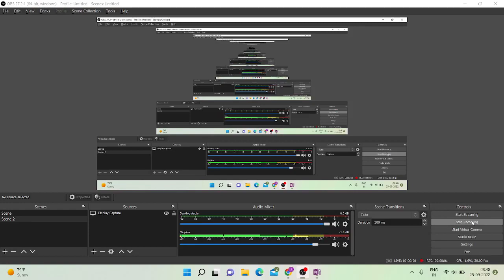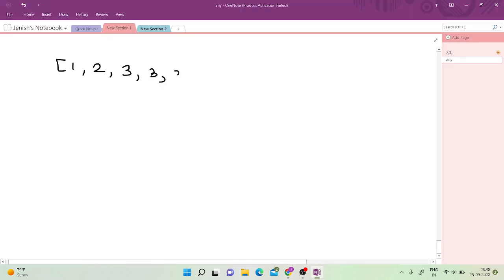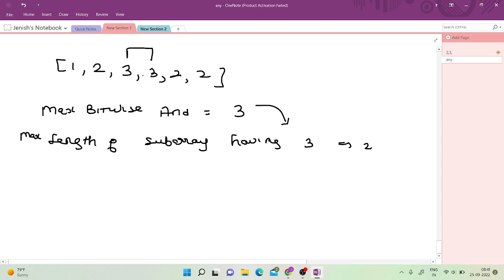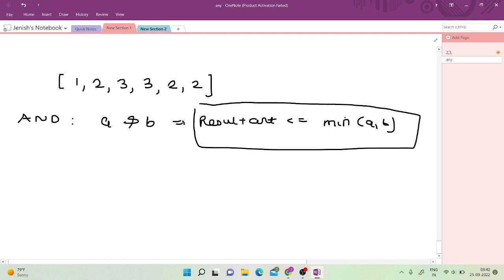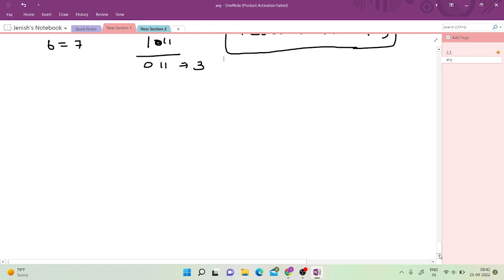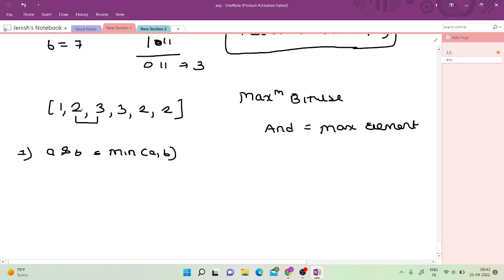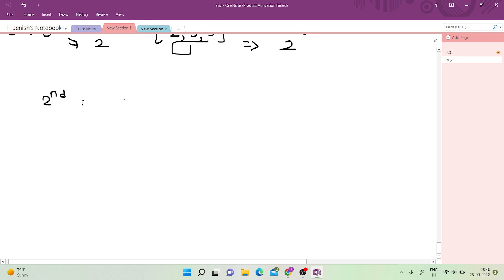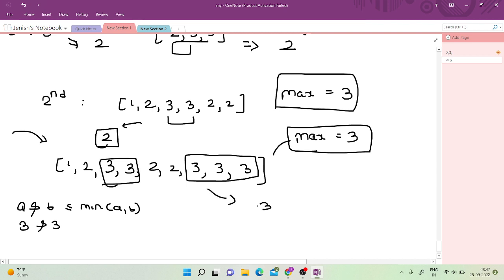Leetcode Weekly Contest 312 | 2419. Longest Subarray With Maximum Bitwise AND | Medium | Explained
Hi Friends,

In this video, I have explained the weekly contest problem.

Please watch at 1.25x for better experience